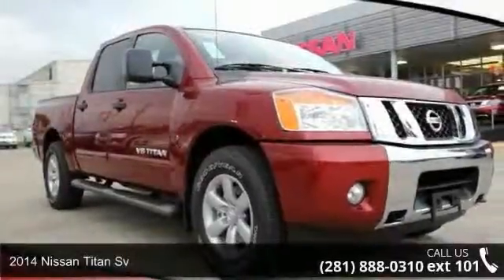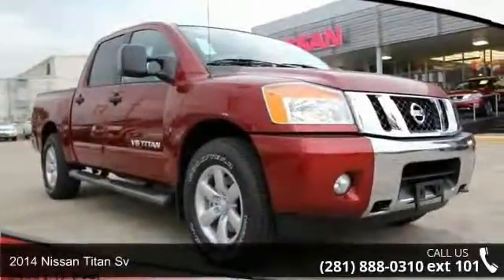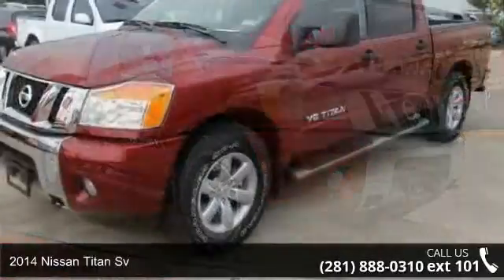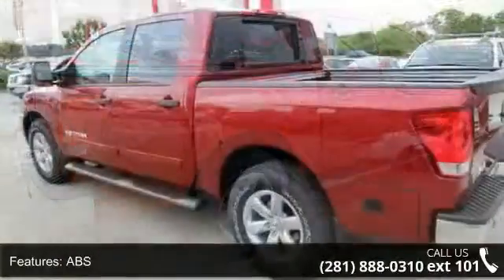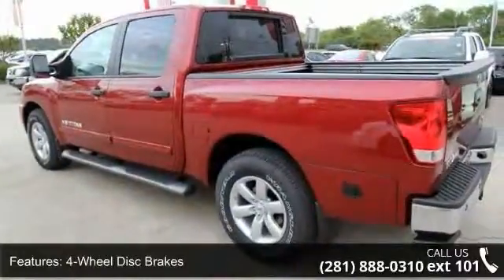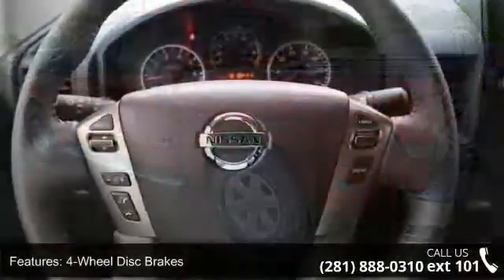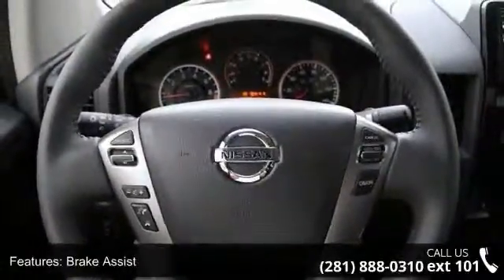2014 Nissan Titan SV - Baytown Nissan - Baytown, TX 77521